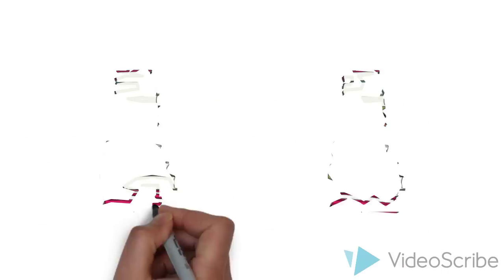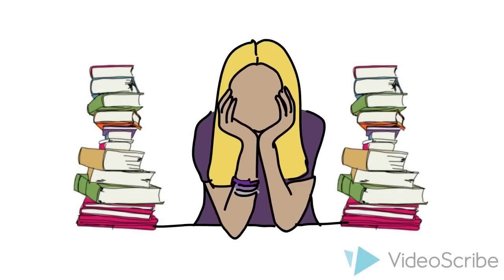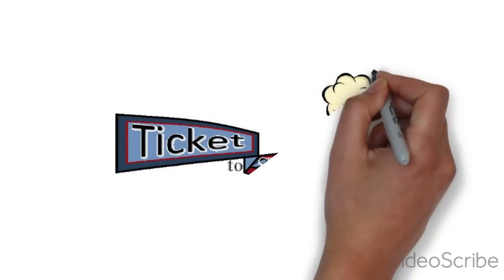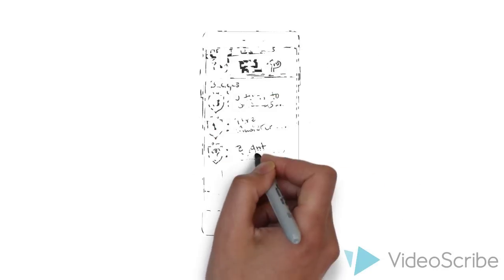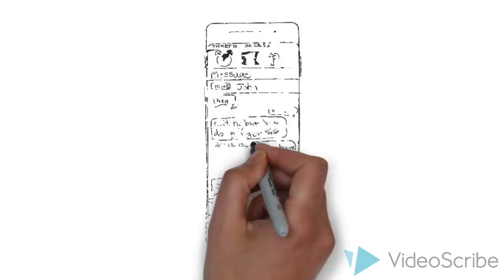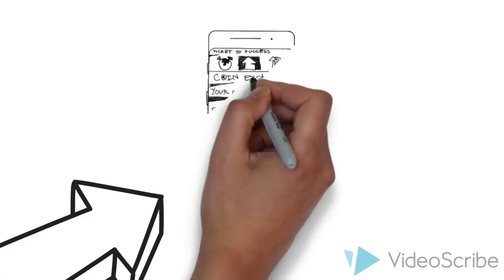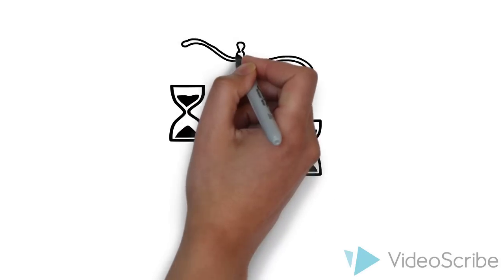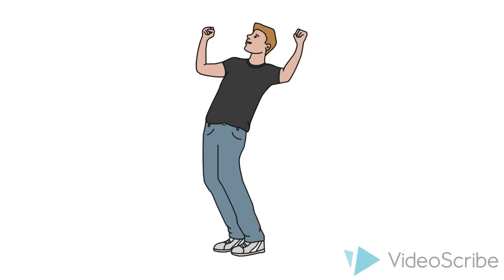Verizon Innovative App Challenge Video: Tickets to Success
This is the video that the Uplift North Hills Preparatory Verizon Innovative App Challenge club has created for their app design, Tickets to Success. Hope you enjoy!